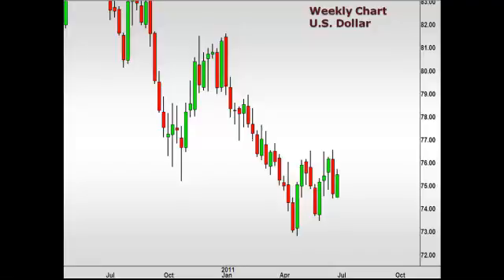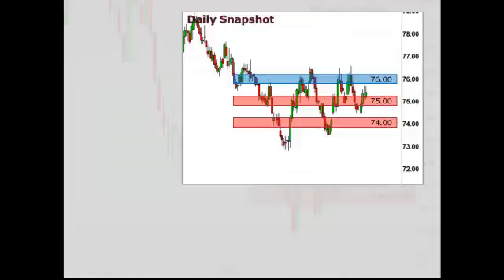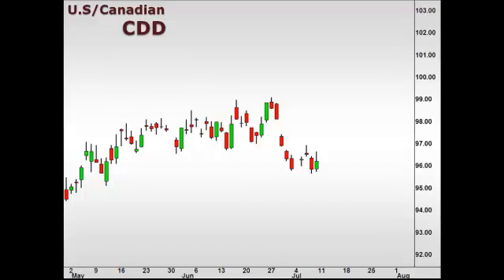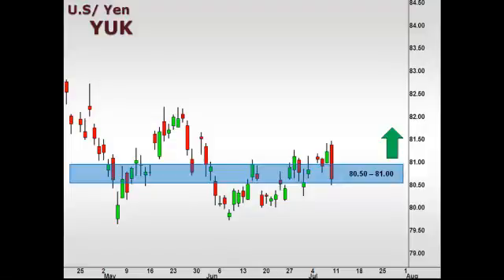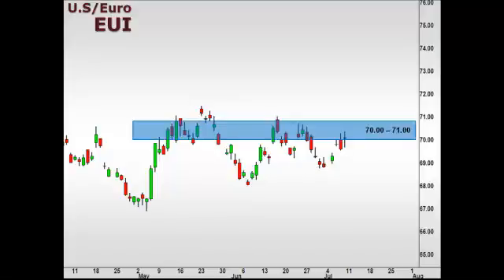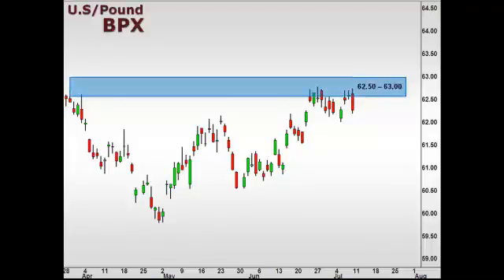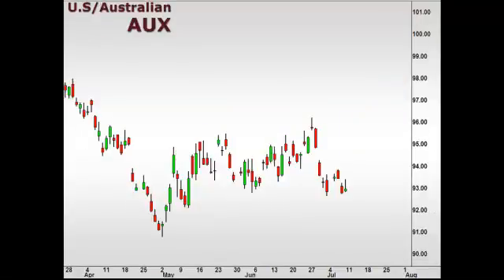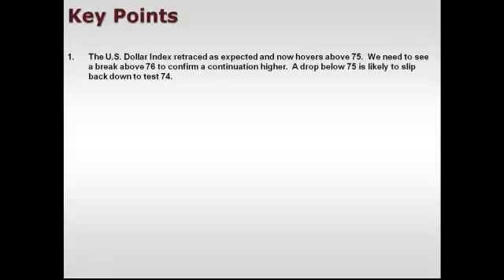Forex Options Trading Outlook - July 11, 2011